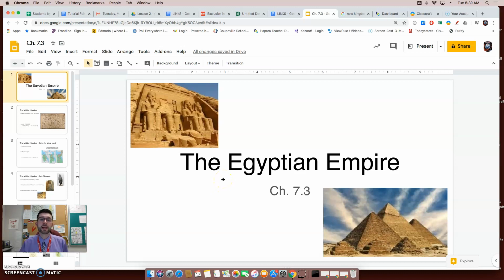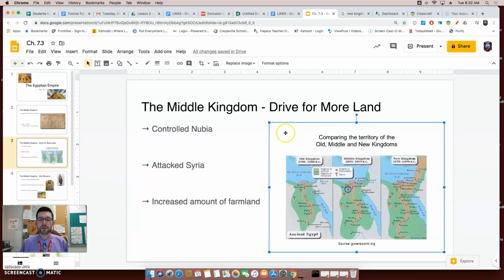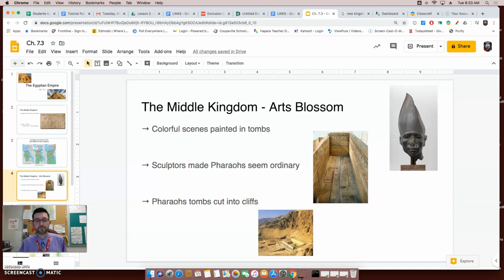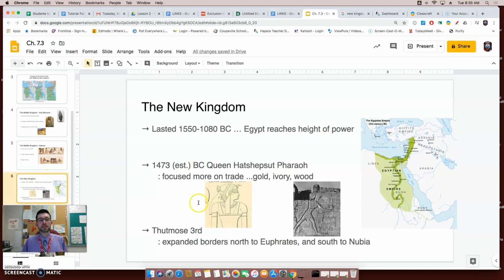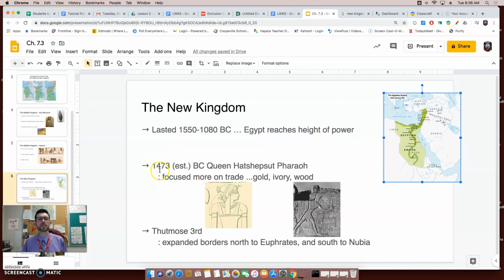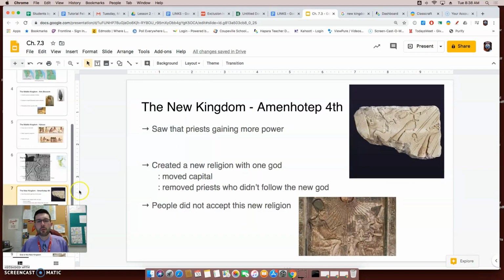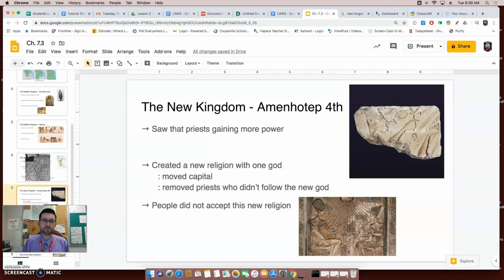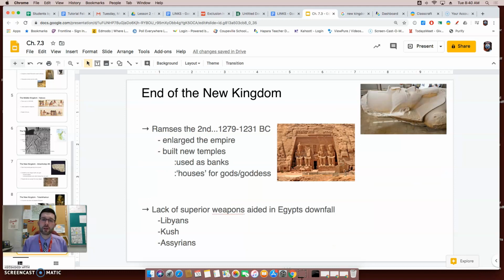6th grade_Ch.7.3 flipped video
a short intro into the Middle and New Kingdoms of Ancient Egypt.